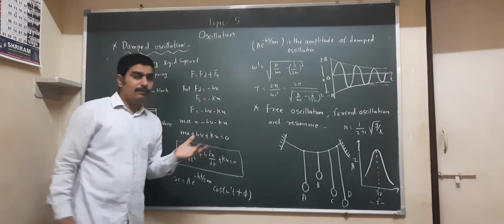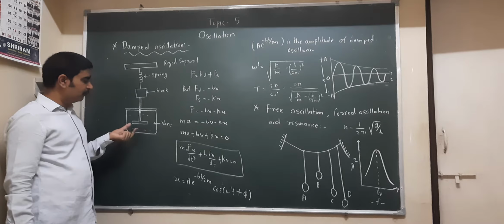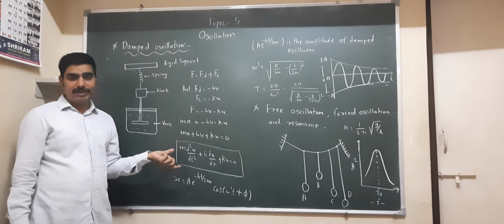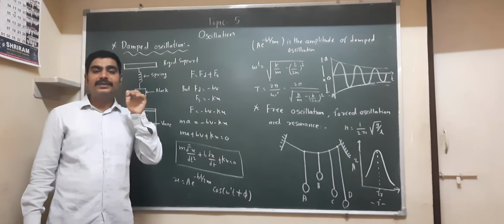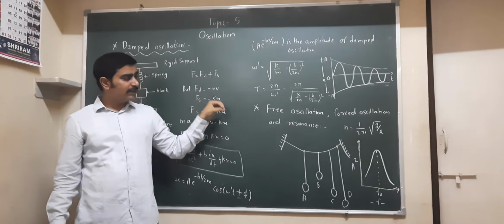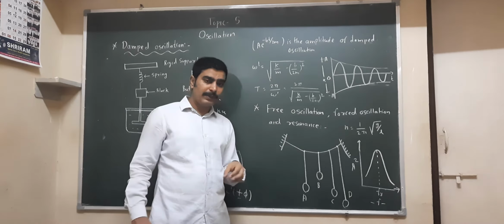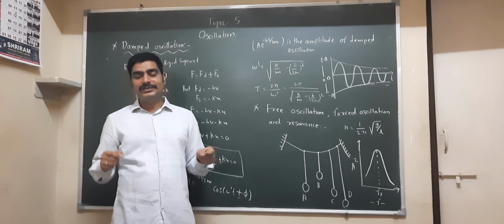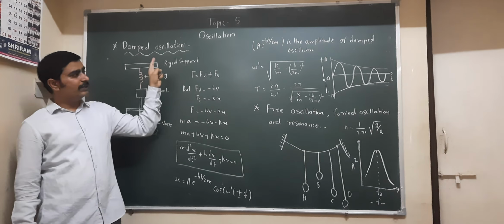Std 12th Oscillation Lecture no.30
Damped Oscillation. Free Oscillation, forced Oscillation and resonance